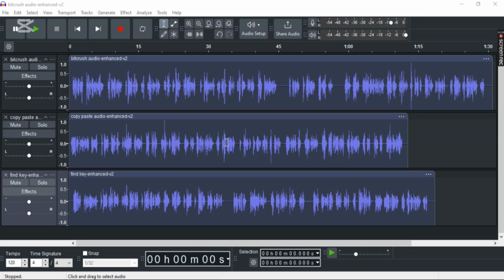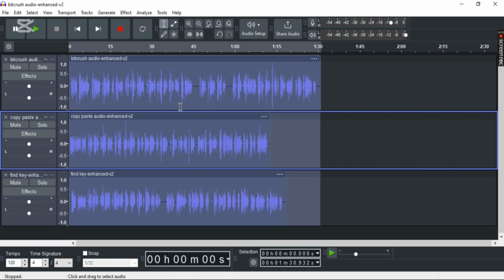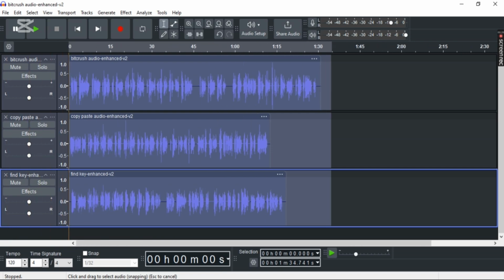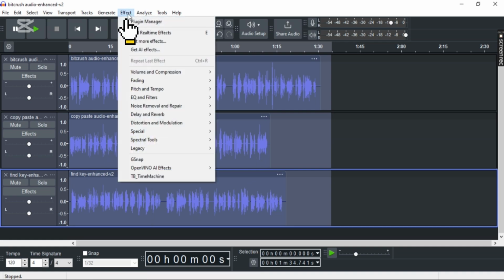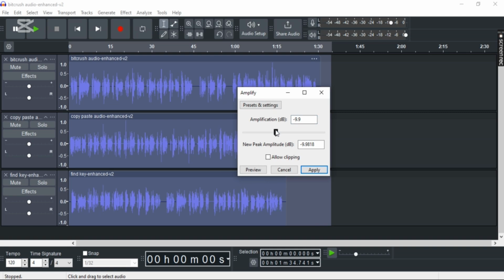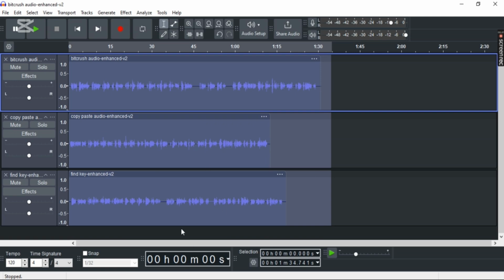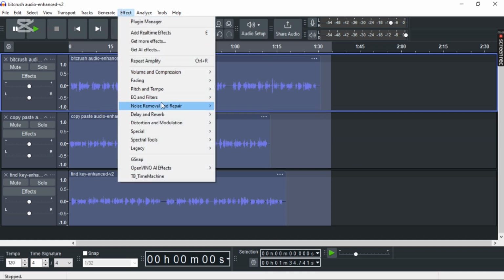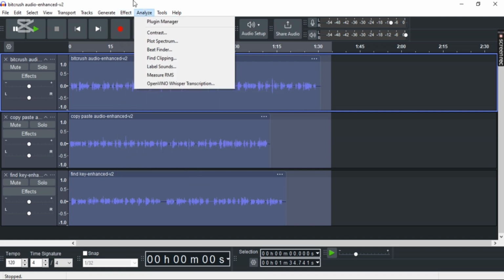How to Edit Multiple Tracks in Audacity 2025?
Want to edit multiple tracks in Audacity at once? In this tutorial, we’ll show you how to efficiently edit multiple audio tracks simultaneously. Whether you're working on a podcast, music production, or voiceover project, Audacity allows you to apply cuts, effects, volume adjustments, and more across multiple tracks with ease.

Learn how to select multiple tracks, use batch editing techniques, and streamline your workflow for faster and more precise audio editing in Audacity!